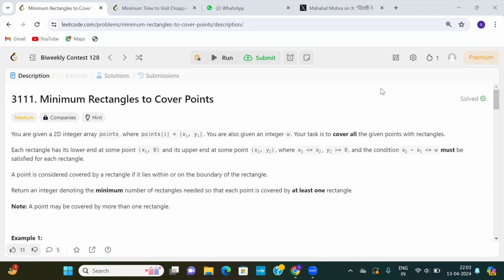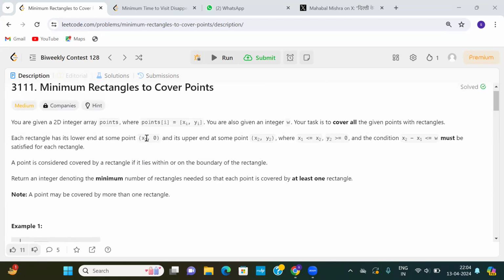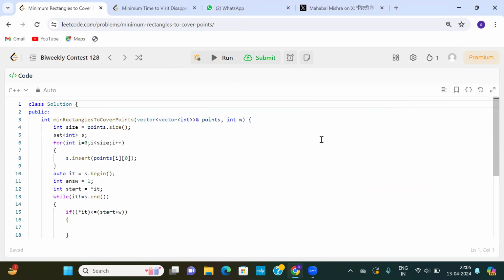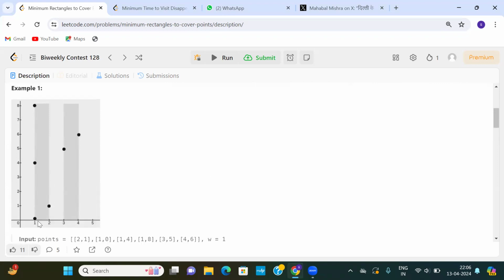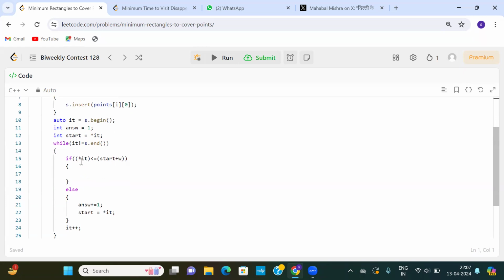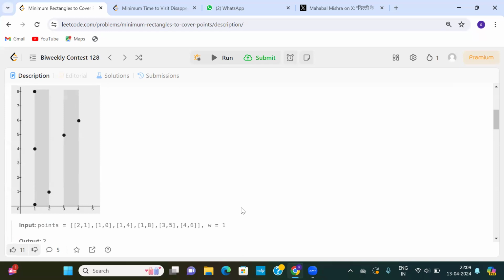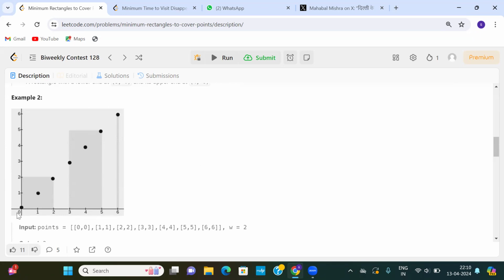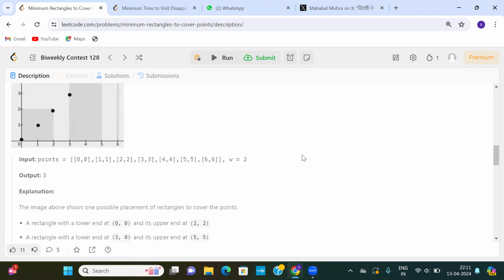DECODE DSA LEVEL UP CONTEST SOL. leetcode challenge# Minimum Rectangles to Cover Points#LC-3111